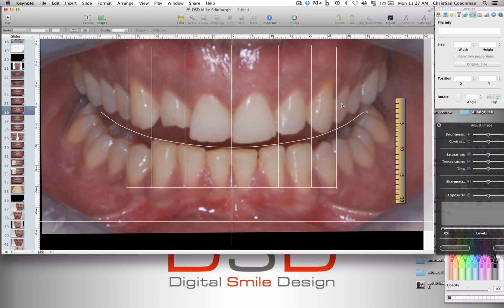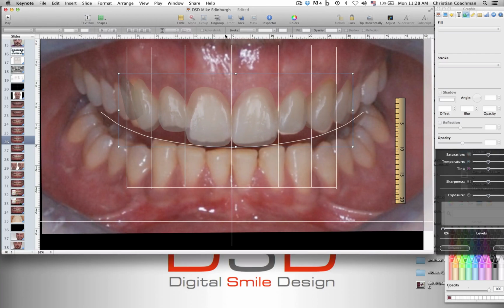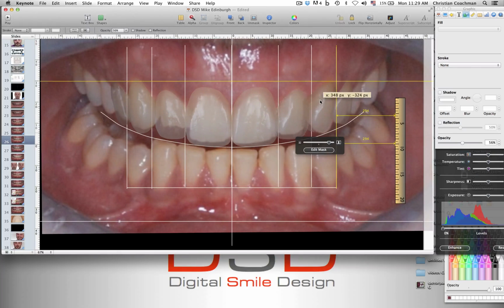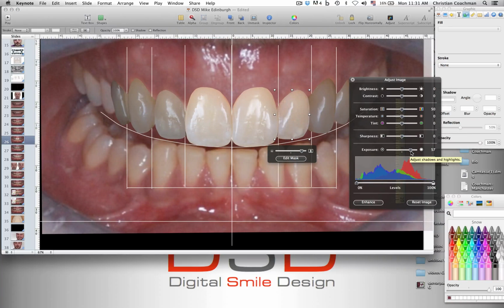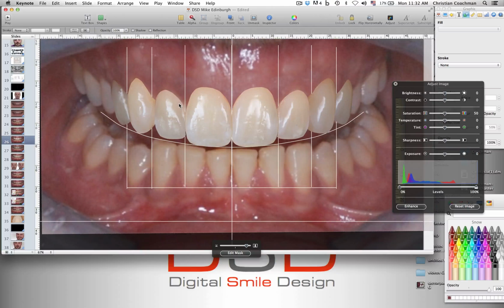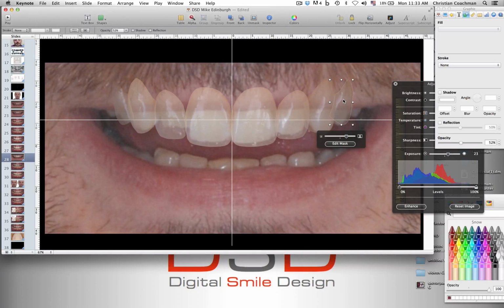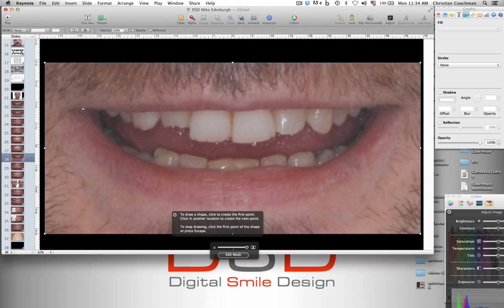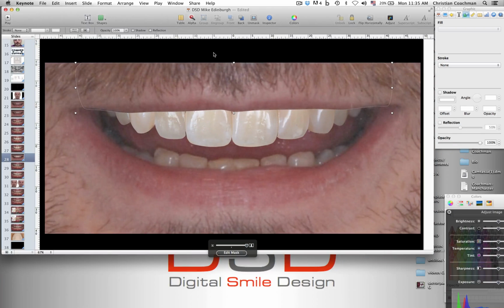Christian Coachman DSD